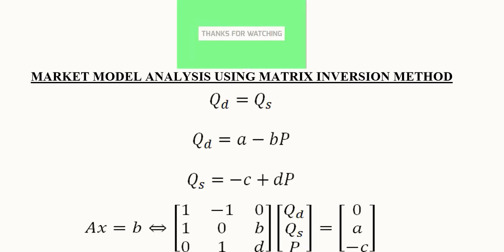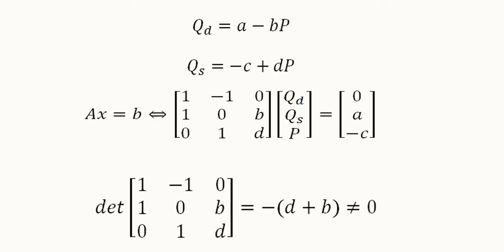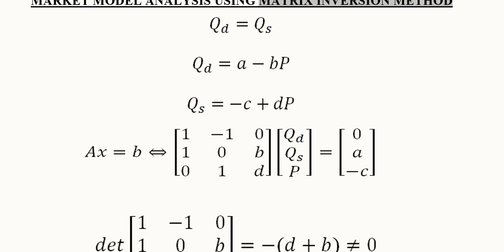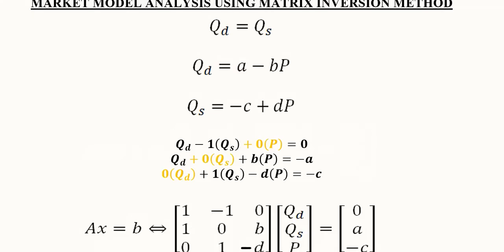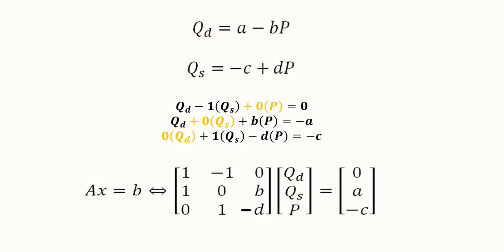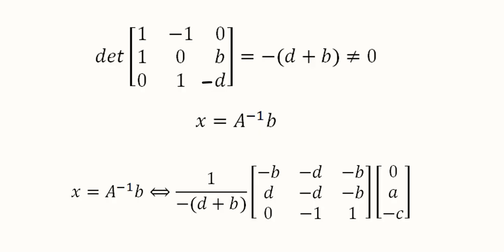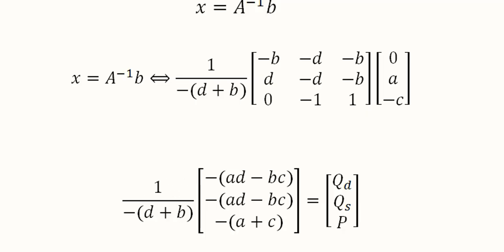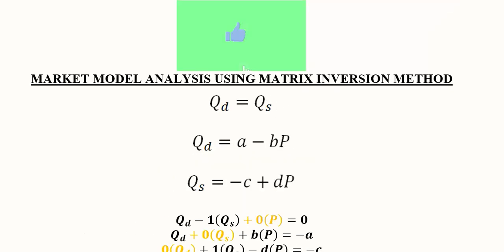Market Equilibrium using Matrix Inversion: Numerical Solution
This video symbolically develops the solution for Market Equilibrium by using Matrix Inversion Method.

Regards,
DBM,